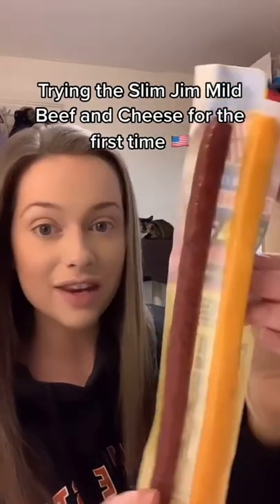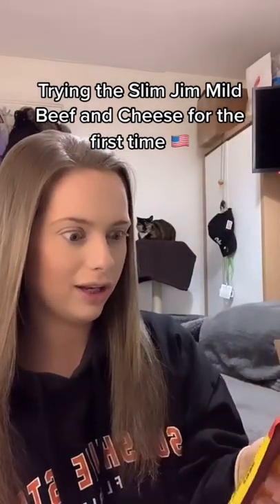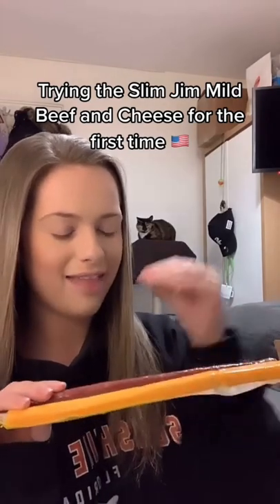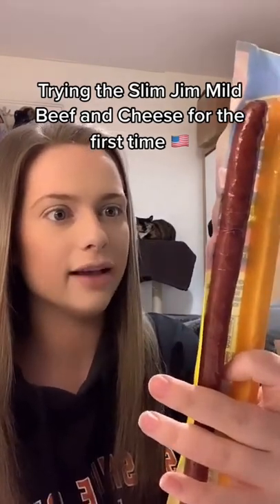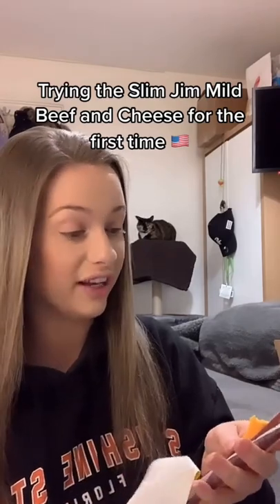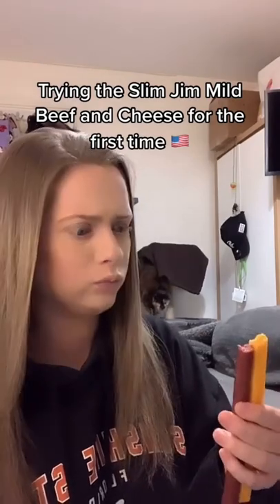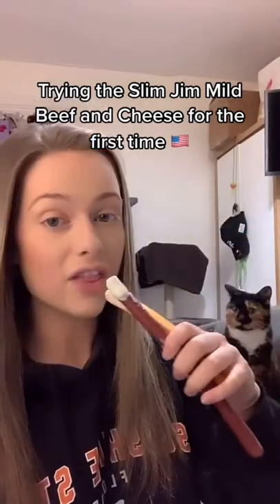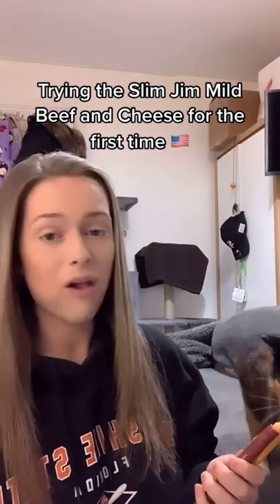British me trying a Slim Jim Mild Beef and Cheese for the first time 🇺🇸